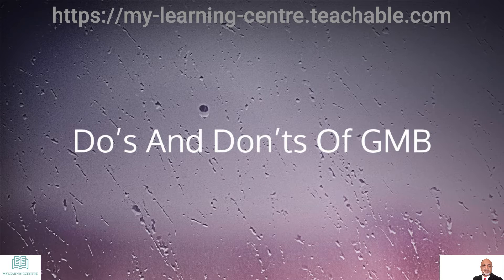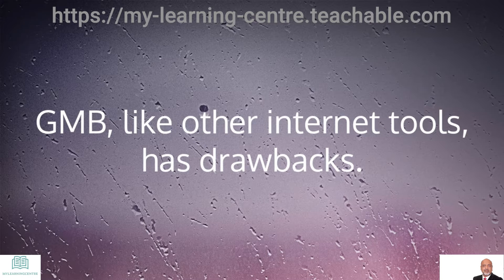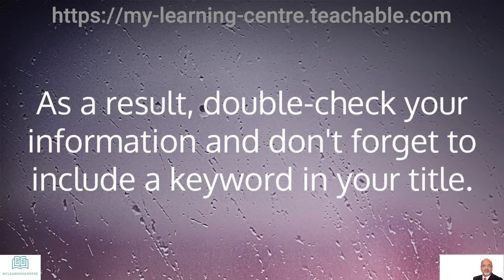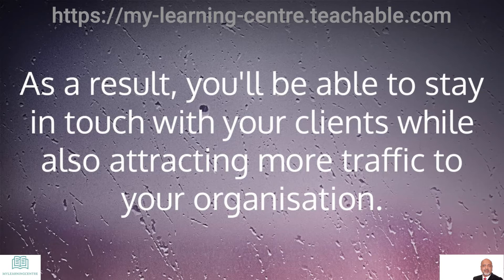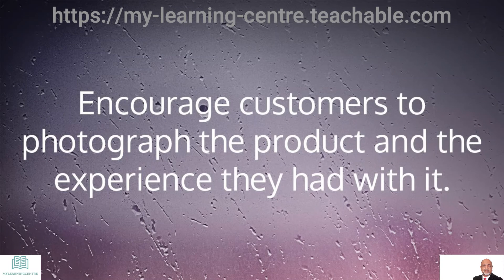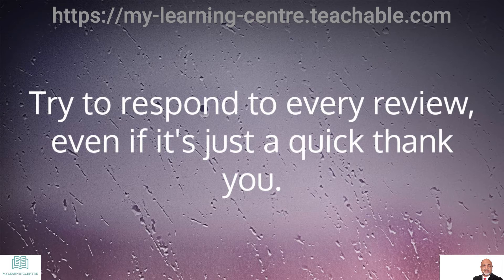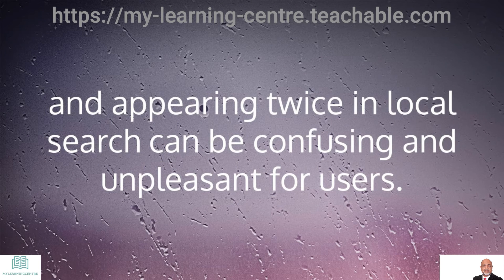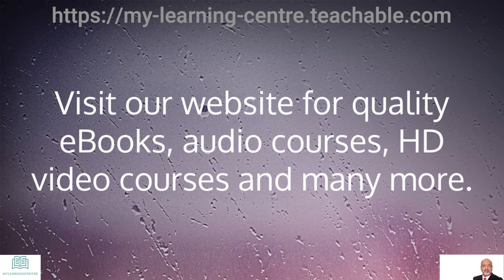Do’s And Don’ts Of Google My Business - Tips for Google My Business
Every day, Google processes nearly 5 billion searches, whether through search results or a maps query. Just putting in a modest amount of work to brand your company on this platform delivers a wealth of useful information to potential clients, increasing your company's visibility. GMB, like other internet tools, has drawbacks.

DO’S

    Appear in Map Searches on Google

    Customers must be contacted.

    Gather feedback from the internet

     Customers should be rewarded for sharing images

DONT’S
    Ignoring or arguing with clients is a bad idea.

     Using images that are of poor quality or are fake

      Listed twice

00:00 Introduction
00:17 Google My Business
01:27 DO'S
01:58 Schedule an Appointment
02:27 Customers must be contacted
03:22 Gather feedback from the internet
04:07 Customers should be rewarded for sharing images
04:30 Social Networking Sites
05:07 DONT’S
05:43 Using images that are of poor quality or are fake
06:09 Listed twice
06:42 Conclusion